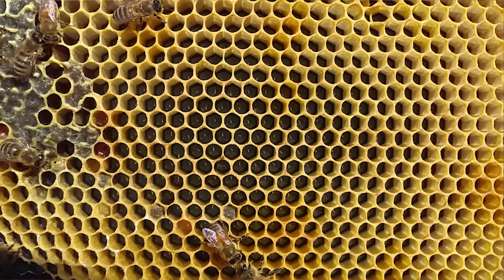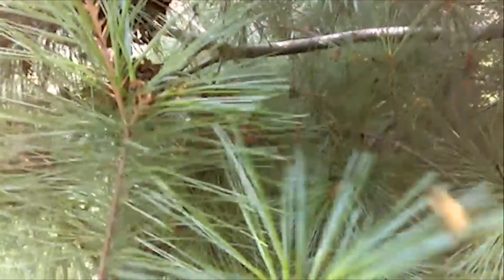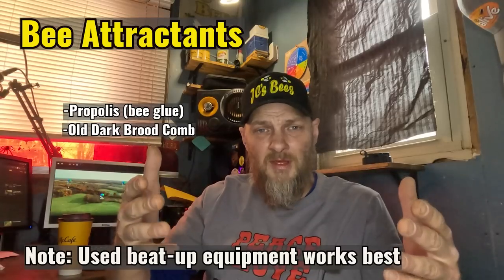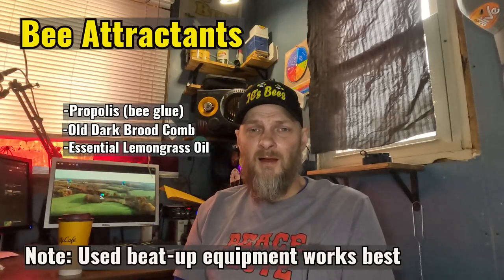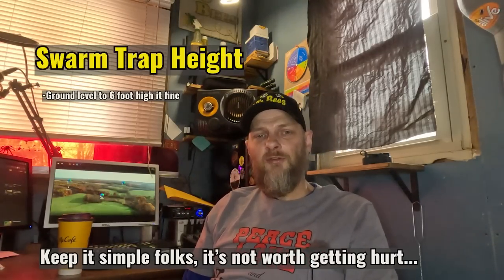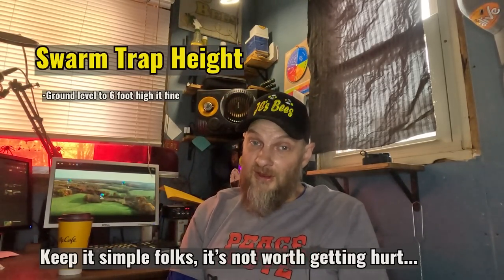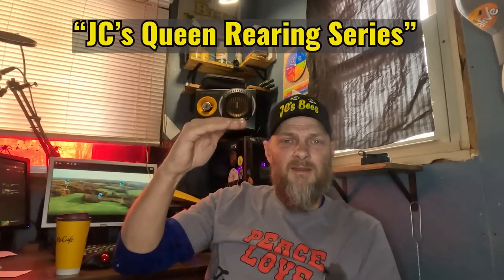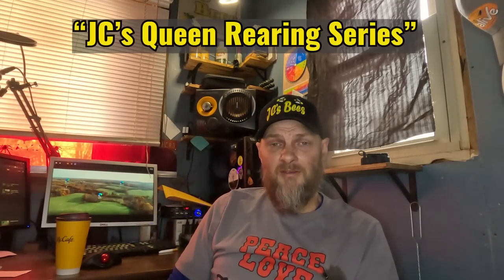Where to Swarm trap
Ever wanted to try catching a swarm of honey bees? Learn how and where to place swarm trap and some basic insight to setting them up. Setting & Baiting Swarm Traps

Lemongrass Oil
Honey B Healthy

Special thanks to:
 Content Supporters:

Content Sustainers:
-Sakima's Ridge Homestead
-Pagmr Apiary
-Ernie
-Mouring Dove
-Jennifer Espirtu
-Yuri Evfimiou